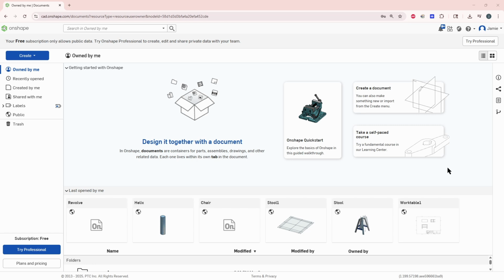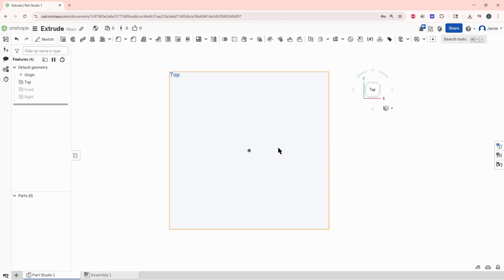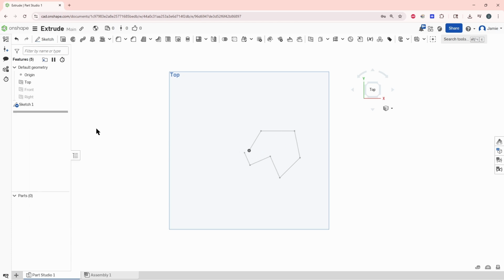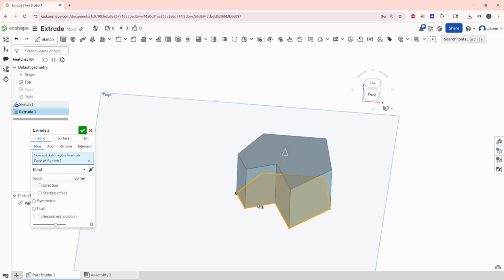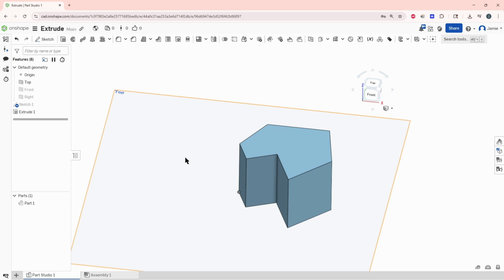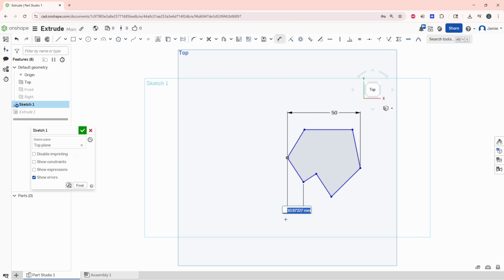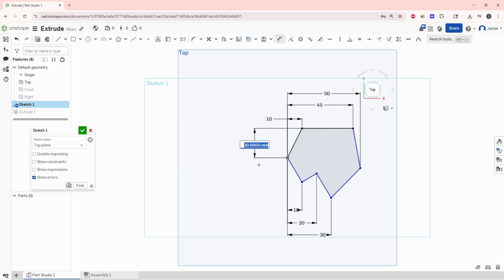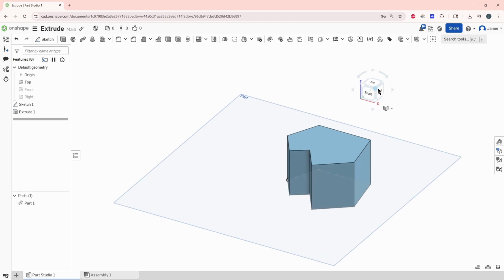How to Extrude using OnShape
How to Sketch and create an Extrude shape using OnShape.